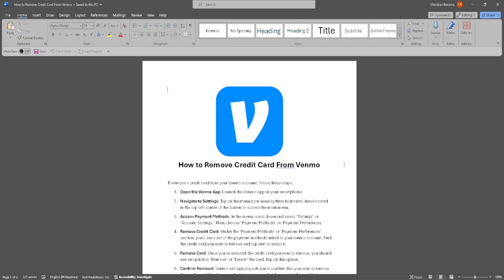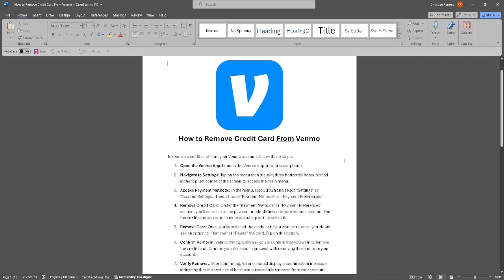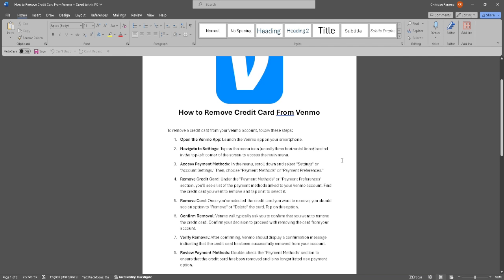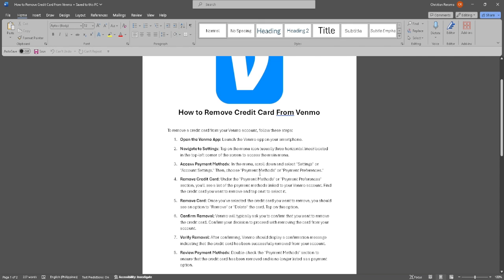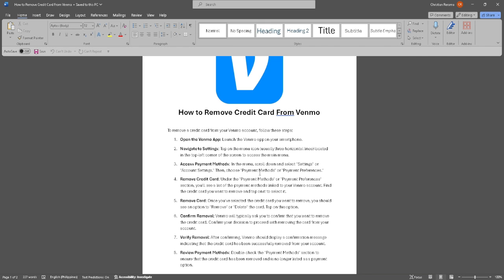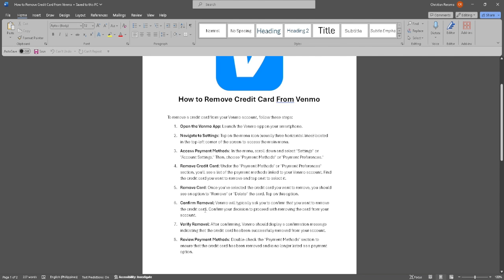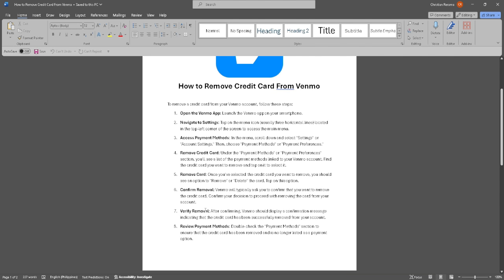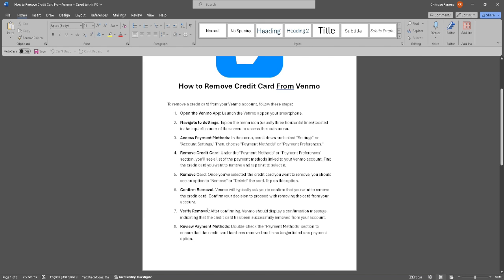How to Remove Credit Card From Venmo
In this video I show you how you can Delete Credit Card From Venmo. Do you wonder how you can Disable Credit Card From Venmo? I'll show you exactly how to do that.